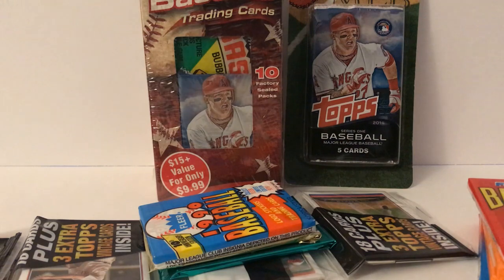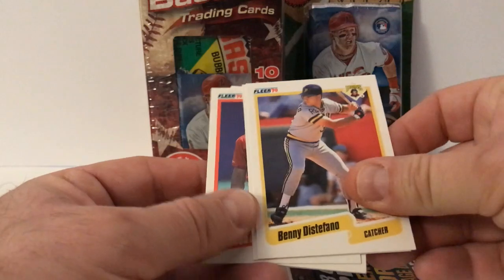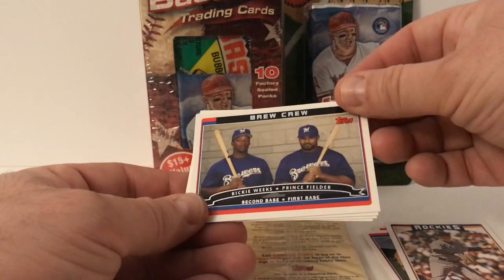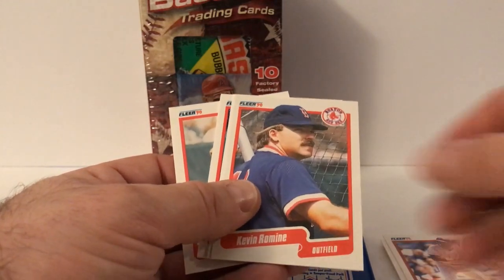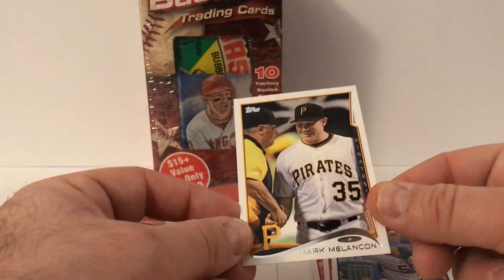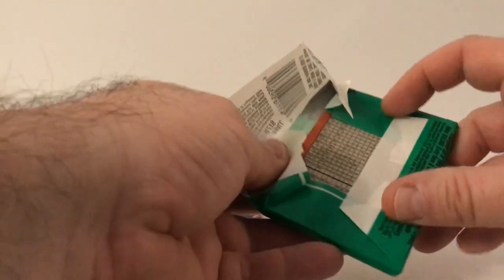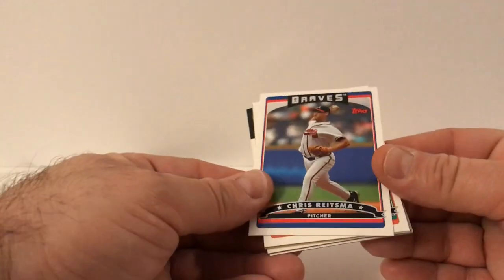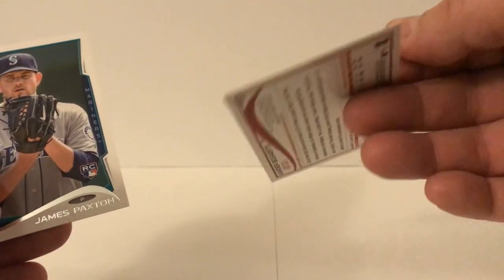Weird Baseball Card Boxes With 2014 Topps Series One!! Dunham's Pickup!!